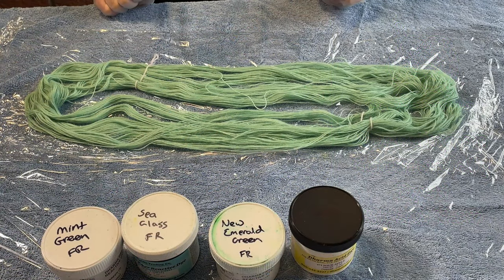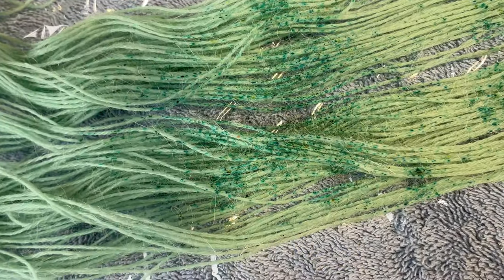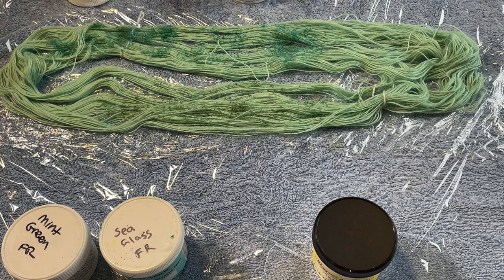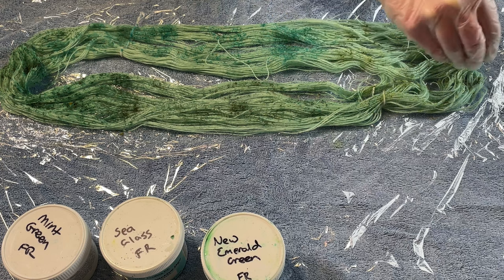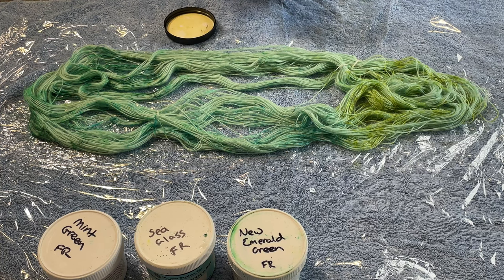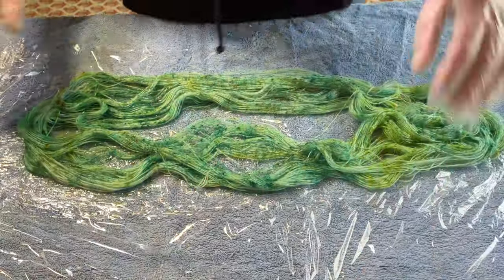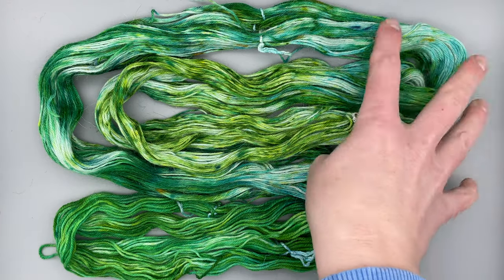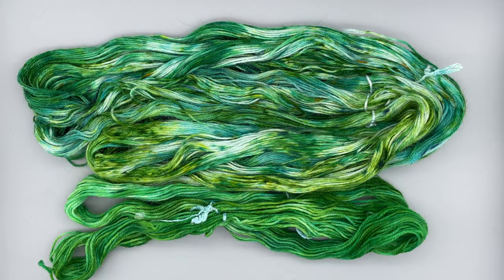Dye Time #153: Speckling on Alpaca, Over Dyeing Commercially Dyed Yarn, Indie Dyer, Hand Dyed Yarn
I have a cone of this beautiful mint green alpaca yarn that I just want to experiment with! So I weighed out 50g to play with today. This time I thought I'd try speckling green dye on to the green yarn. I picked out 4 dyes from my collection (1 acid dye and 3 fibre reactive dyes) to speckle on this yarn. I streamed this yarn to set the dye.

Contents:
[00:00] Introduction
[00:33] Speckling with mint green
[01:40] Close up
[02:27] Speckling with sea glass
[03:11] Speckling with new emerald green
[03:42] Speckling with sour apple
[04:37] Close up
[06:01] Speckling the other side
[07:03] Another close up
[08:02] Steam setting the yarn
[08:55] Washing the yarn
[10:23]] The finished yarn
[11:21] Thank you so much for watching!

Featured in this tutorial:
Yarn: 50g of 100% alpaca yarn, dyed mint green, 10g of 75% Superwash Merino 25% nylon yarn
Dye: Mint green, new emerald green and sea spray fibre reactive dye from Dharma and sour apple acid dye from Dharma

Facebook.com/fromthecauldron
Twitter.com/fromthecauldron
Instagram.com/fromthecauldronuk